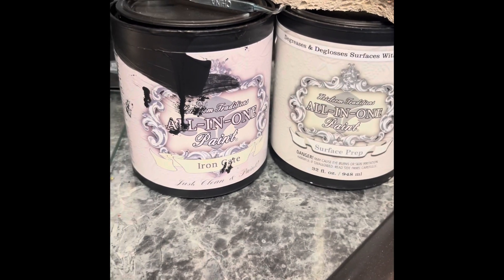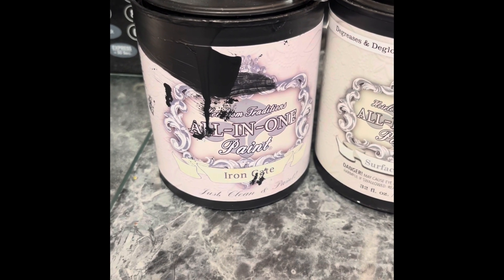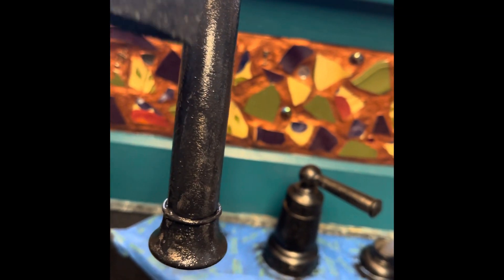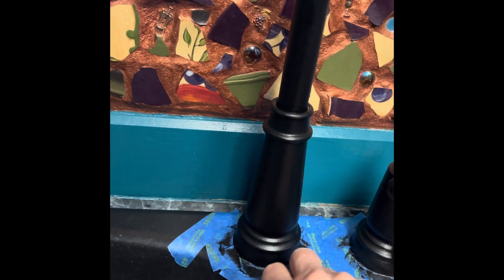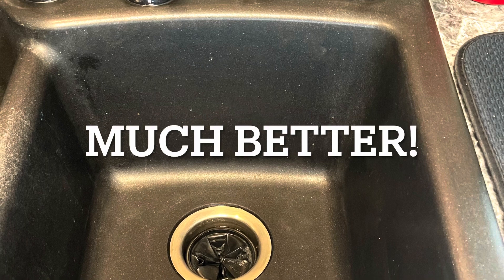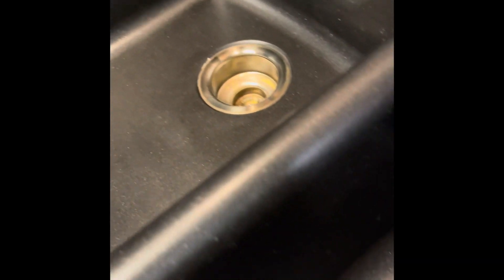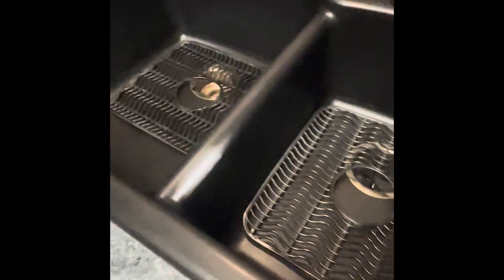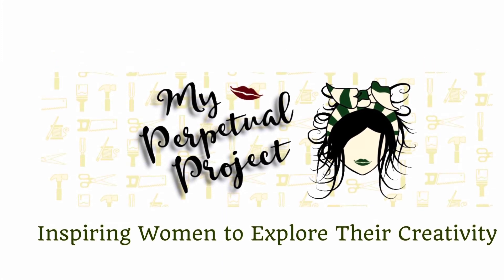July 21, 2023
How I changed my kitchen faucet from brushed nickel to copper
How to clean a granite composite sink

Supply list for faucet:
1 quart Heirloom Traditions paint in Iron Gate
Heirloom Traditions Deglosser/Degreaser
Water based polyurethane
Foam brushes
Sanding sponge
Artist brush
Paint tray
Copper craft paint
Small foam paintbrush
Cloth for cleaning
Painter's Tape

Supply list for sink cleaning:
Baking soda
Vinegar
Scrub sponge
Mineral oil
Cloths